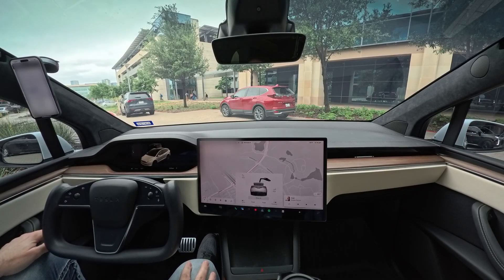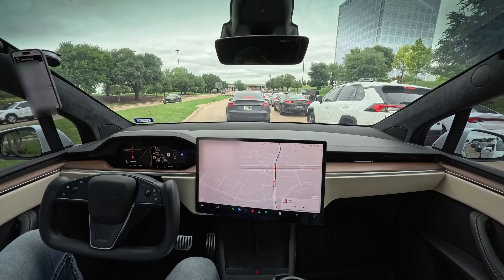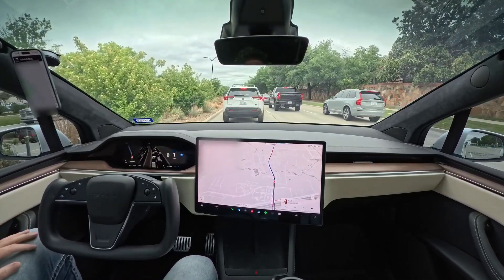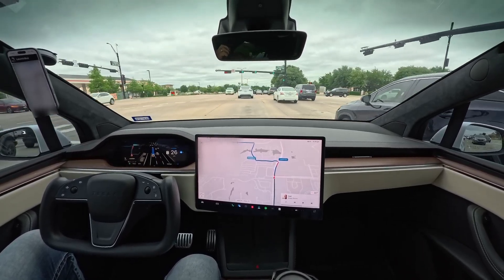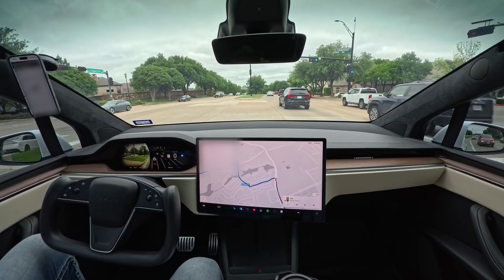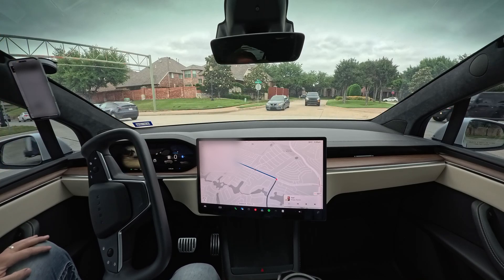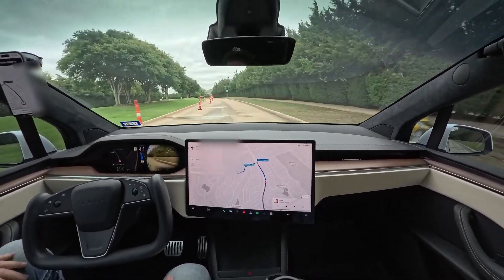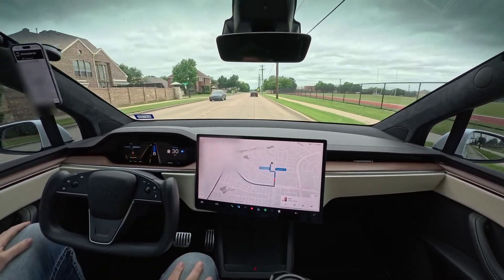Tesla Model X Self-Driving Journey: Passenger Reactions & Insights | Episode 8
Experience the Tesla Model X equipped with Full Self-Driving Beta 13.2.8 on an unfiltered journey featuring genuine passenger reactions and deep insights. In Episode 8, discover how this groundbreaking self-driving technology tackles lane changes, traffic jams, and road obstacles. Join us for candid discussions on electric vehicle range, software, and safety, featuring a knowledgeable passenger from vehicle architecture at Toyota. Get ready for a journey filled with amazement and engaging dialogue about Tesla's autonomous capabilities. Unlock your Tesla perks today and see the moment disbelief turns to belief, in this compelling, spontaneous ride-along experience.

Timestamps:
00:00 Passenger Enters Tesla Model X for the First Time
00:50 "Wait... It drives by itself?" — Realization Sets In
02:30 How Lane Changes Work with FSD
04:15 EV Range Talk: 330 Miles, Climate Impact, and More
08:30 Surprise: Passenger Works in Auto Tech (Toyota!)
10:12 System Hesitation: Spotting a Child?
12:00 FSD Sees What the Driver Can’t — Through a BMW
15:25 Navigating Closed Lanes Like a Pro
16:00 Software Mistakes & When to Take Over
17:24 Ride Ends with Smiles and Gratitude

Be sure to check out "Experience Tesla Model X FSD 13.2.8: Real Uber Ride &amp; Passenger Reactions in Dallas "